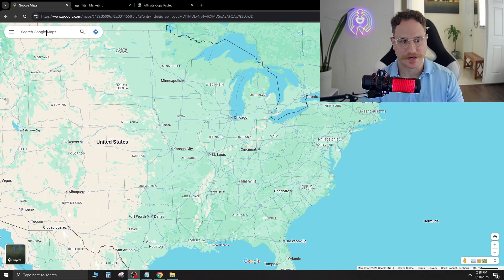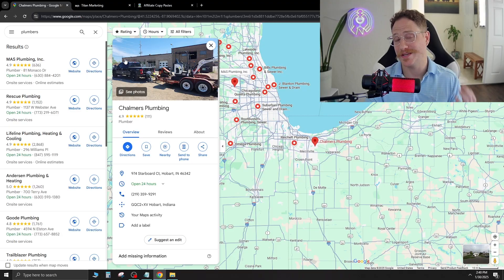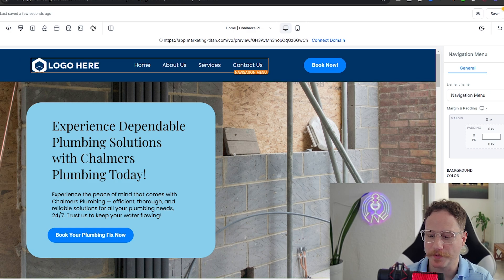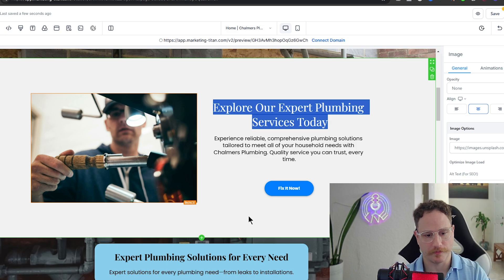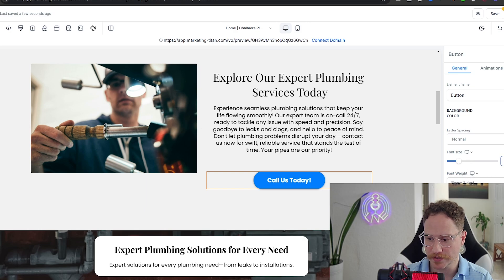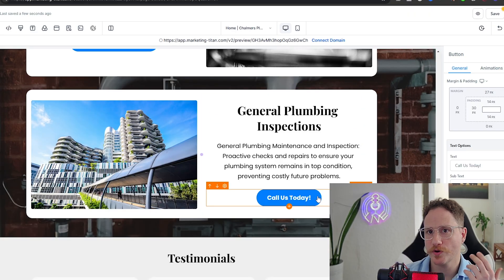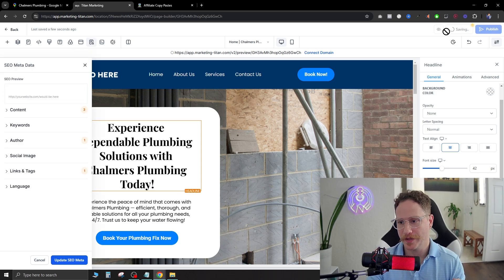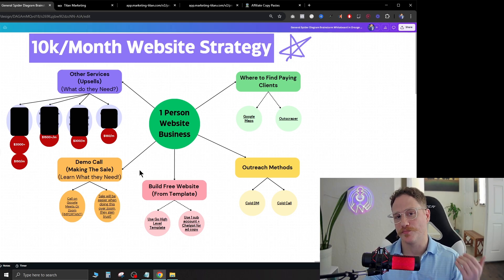How i use ai to build and sell websites to local businesses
(Everything you need to start your own SAAS + website Agency)

Build and sell ai created websites with the click of a button, It's so simple yet not many people have even started using this strategy yet.  Harness the power of ai to sell websites to local businesses.  Join my free skool community to learn how i do this everyday and sell to local businesses.